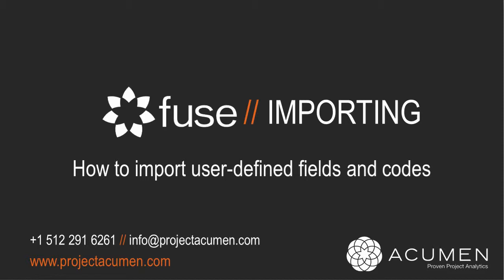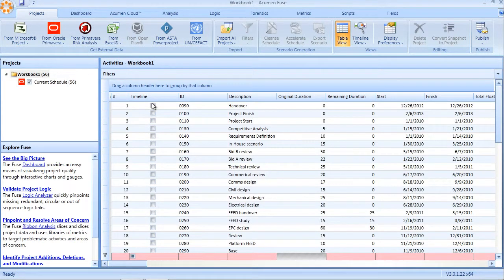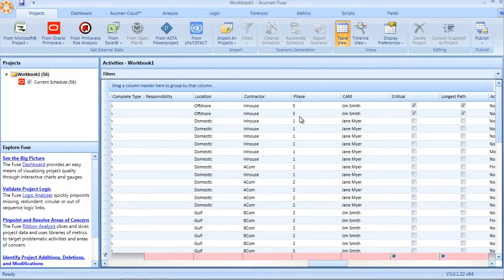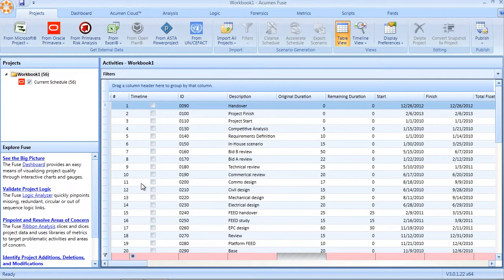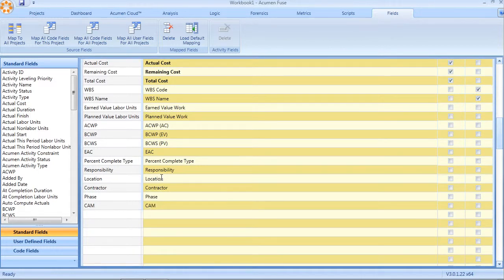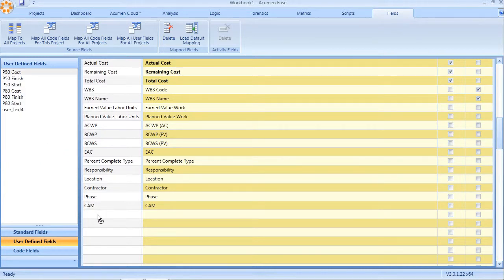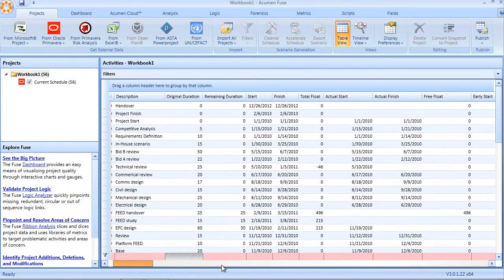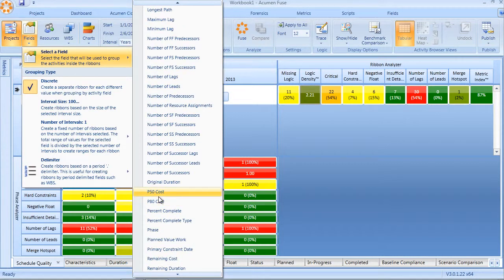Acumen Fuse Tutorial: Import # 2 - User Defined and Code Fields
Fuse Tutorial: Import # 2 - User Defined and Code Fields